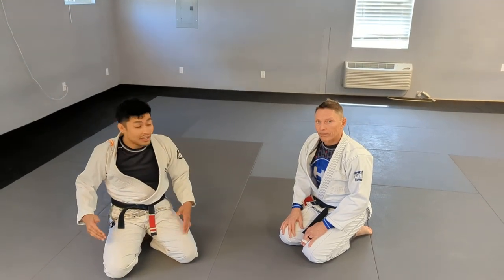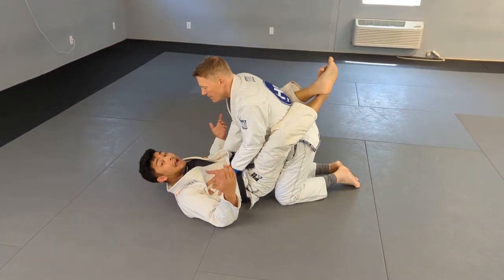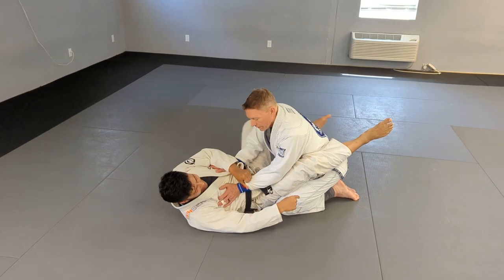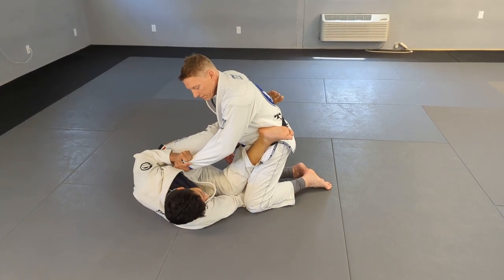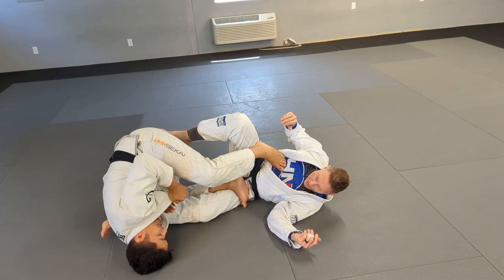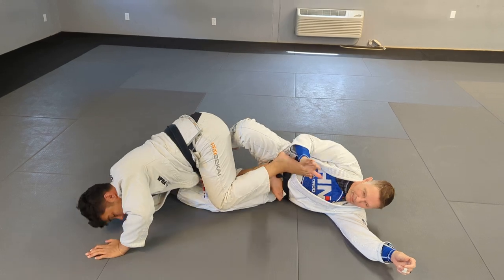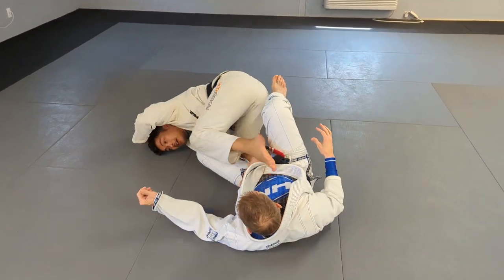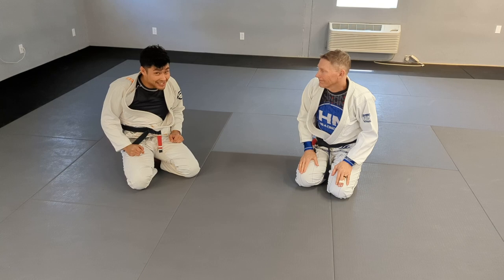Josh mcKinney K-guard ankle lock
Josh McKinney is an American practitioner of Brazilian Jiu-Jitsu and a black belt under noted UFC fighter Kyle Watson. He has been actively training in the sport since 2008, and has traveled the country to earn well over 20 gold medals in regional IBJJF Opens. Today he is here to share with us some awesome details on one of my personal favorite closed guard systems; the K-guard! I'm truly honored that Josh took the time to film this video for us and I hope you guys enjoy! Check it out